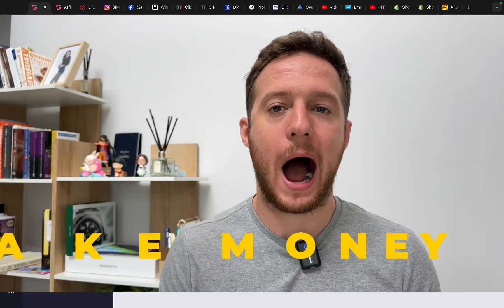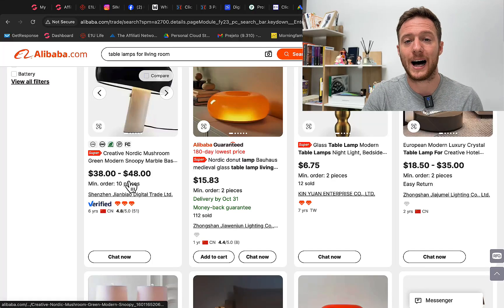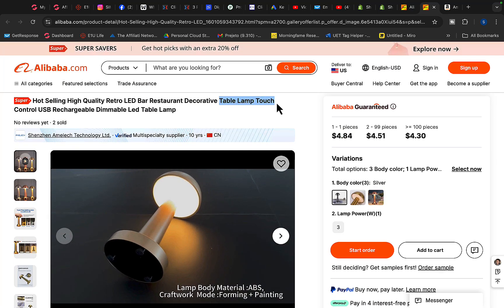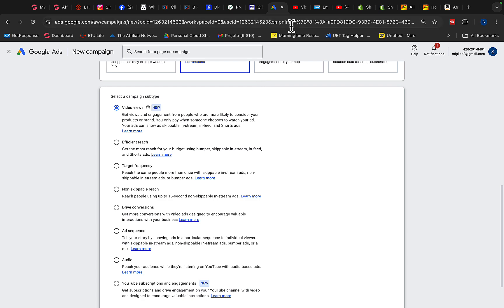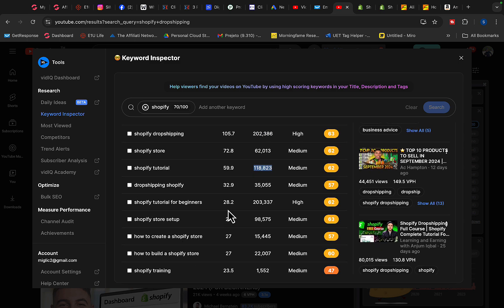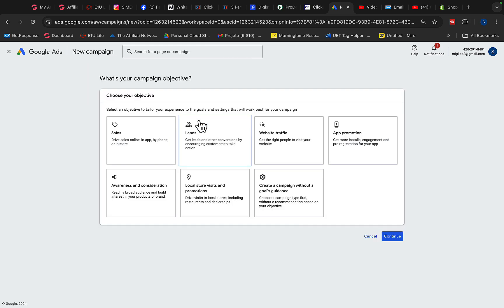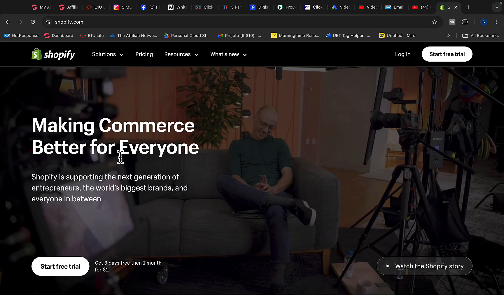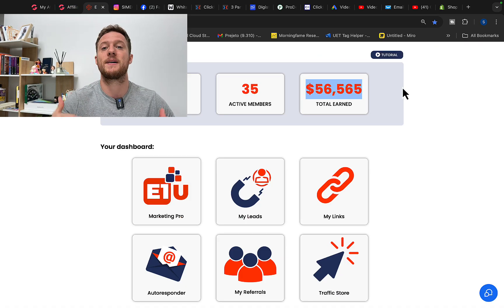How To Make Money On Shopify In 2024 (For Beginners)